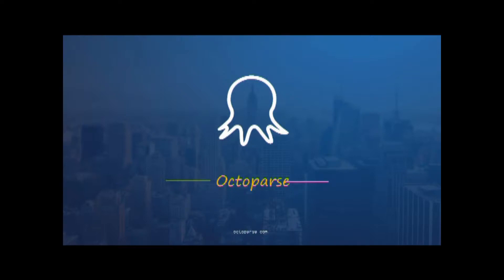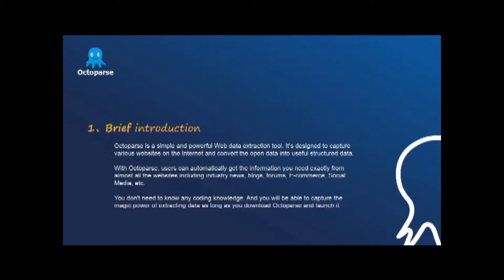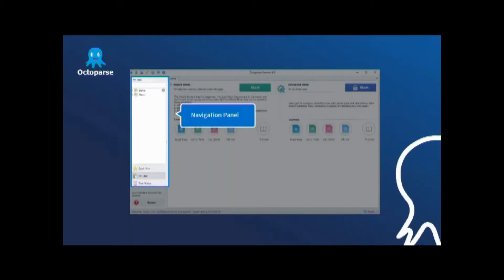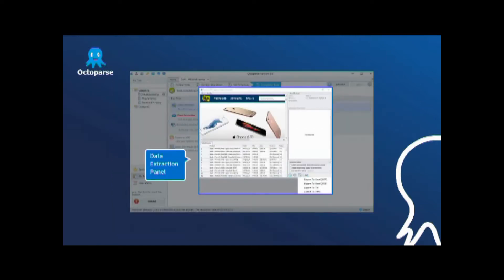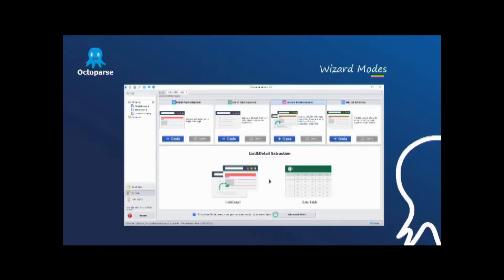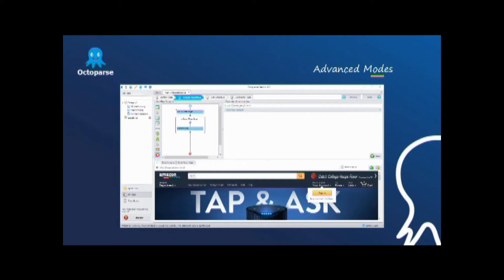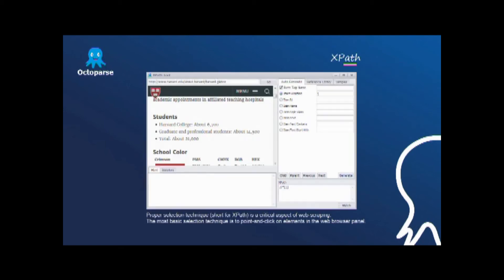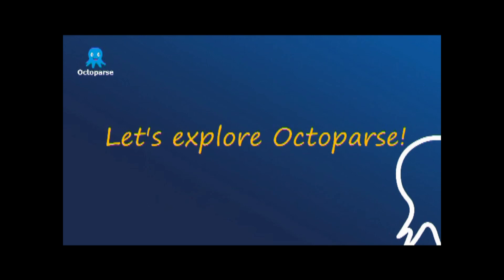Octoparse Introduction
*** FOLLOW TEAM! ***